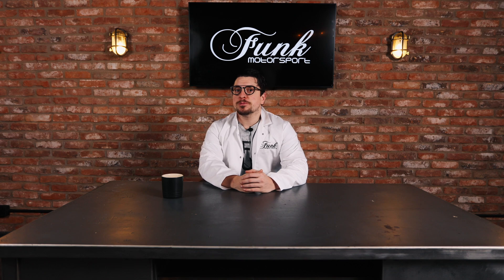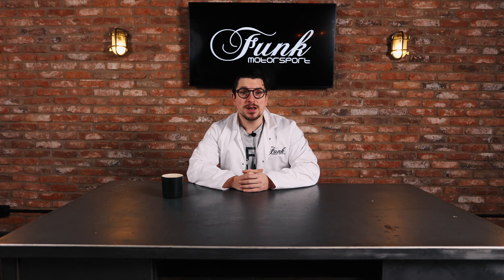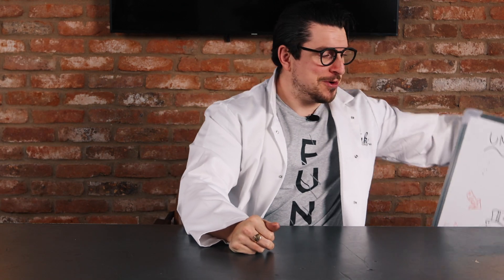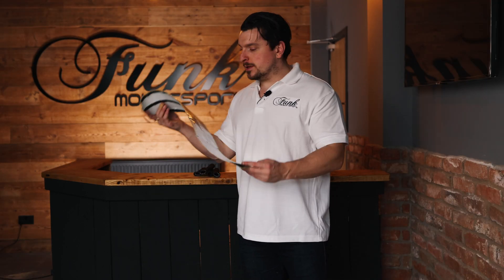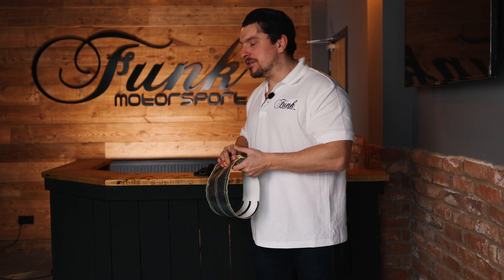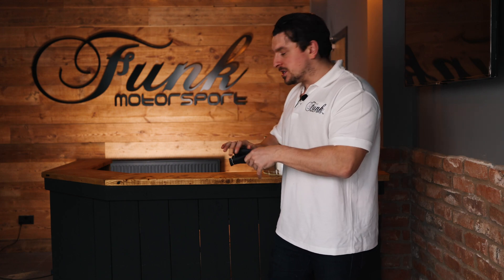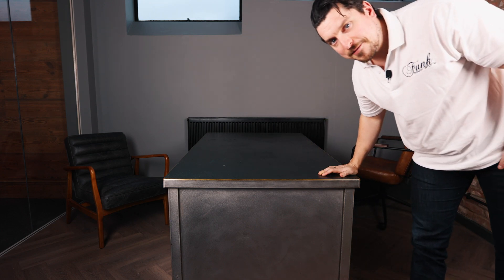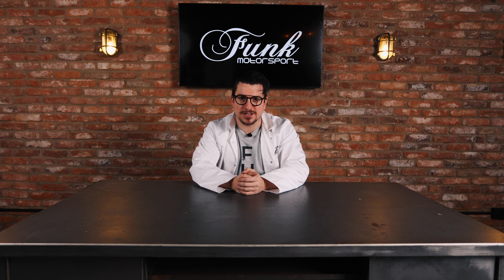Episode 5: Component Protection - Heat Management for Dummies with Funk Motorsport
As the fifth and final instalment of our five part series on Heat Management, Nathan Black takes you through the importance of component specific protection - for dummies!

We hope you've enjoyed our Youtube mini series as an insight into the basics of Heat Management!